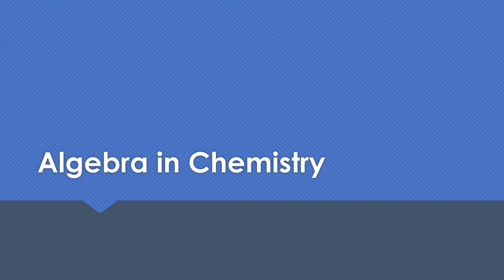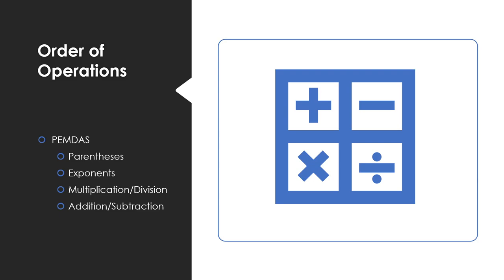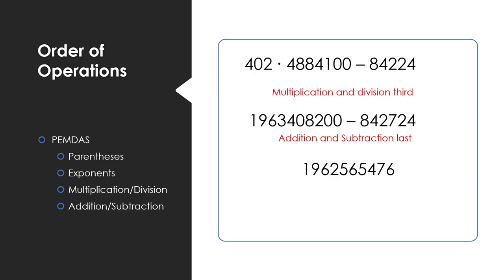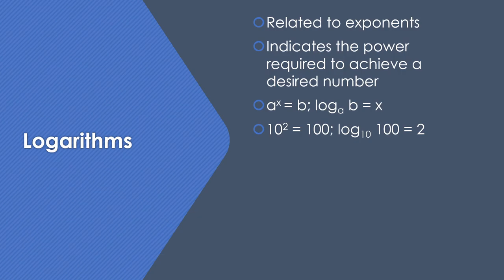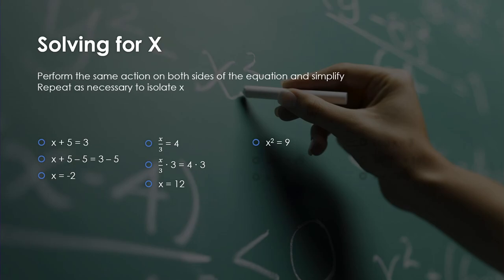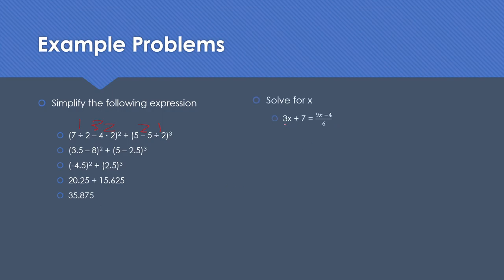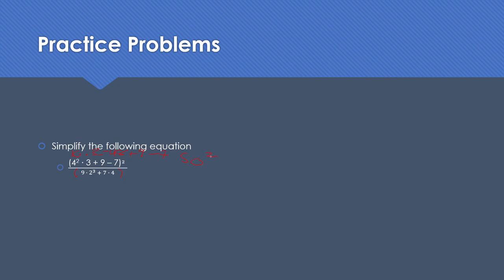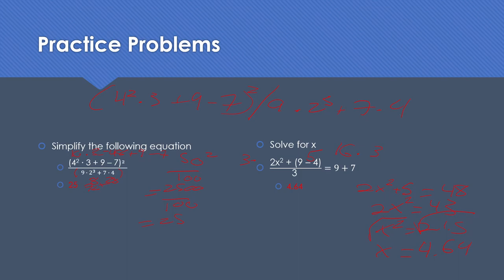4 - Algebra in Chemistry